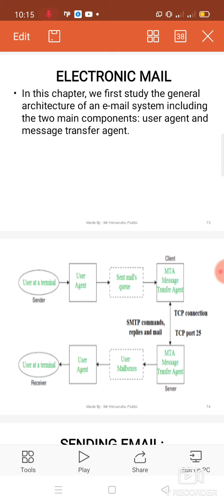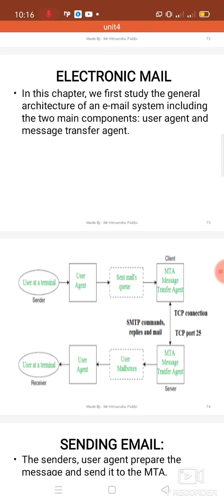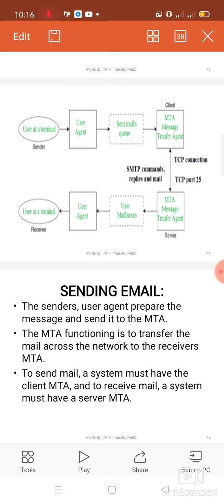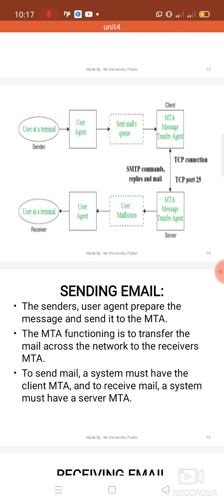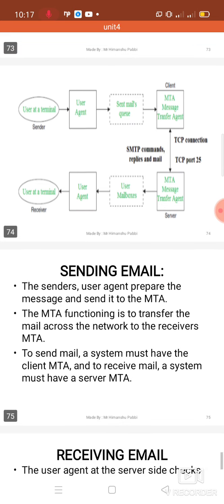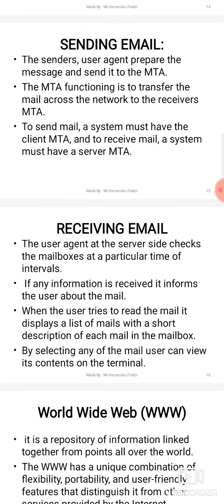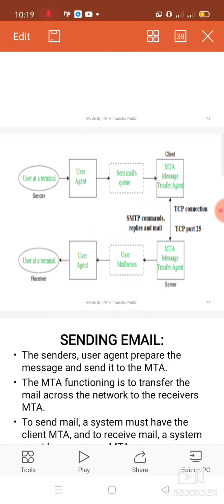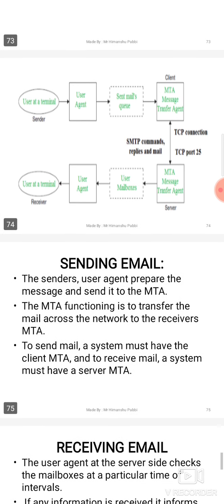Email (Application Layer Protocol)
Hello students this video will give you sufficient information about email